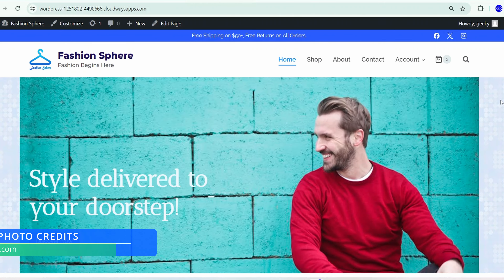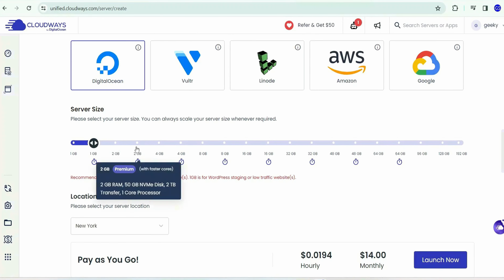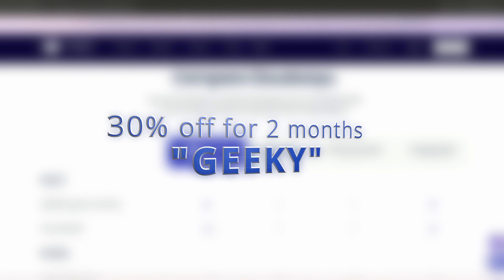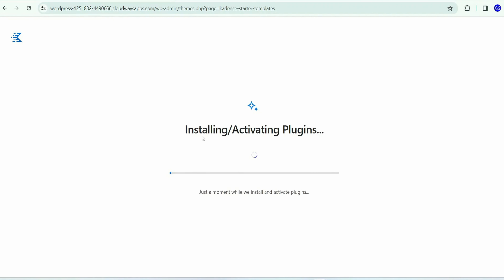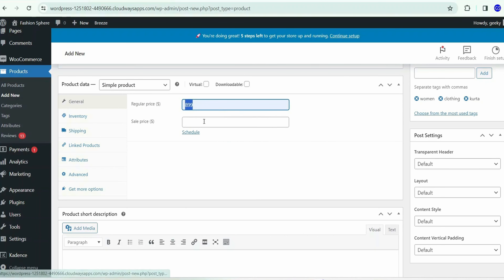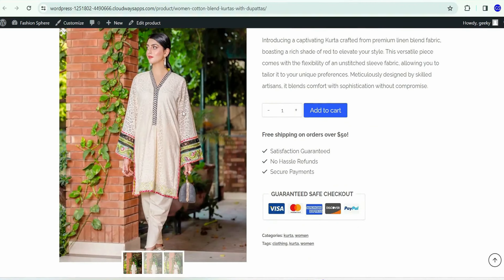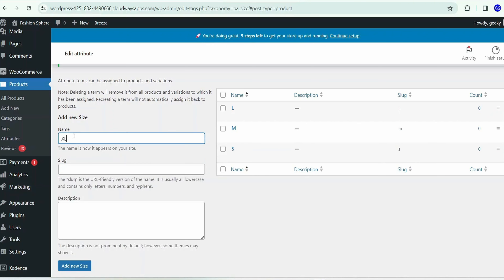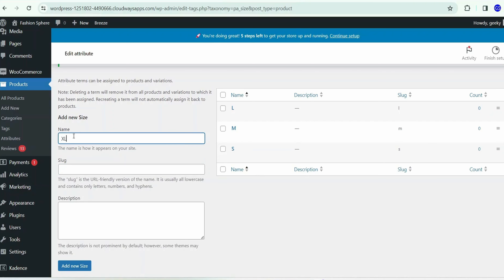How to Create a FREE eCommerce Website with WordPress 2024 | Make Money with WordPress | WooCommerce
Hello Everyone! Today I am going to step by step guide you on How to Create a FREE eCommerce Website with WordPress and WooCommerce 2024. And you can Make Money with WordPress by selling your products.

Here in this video, I'm going to host our eCommerce Website in one of the Best WordPress Hosting platforms called CLOUDWAYS.

Cloudways Autonomous is a Fully Managed WordPress Hosting that Auto Scales to Meet the Needs of Your Growing Business. Stop Worrying About Traffic Spikes, Servers, or Scaling. Drive Traffic to Websites Without
Any Fears of Downtime. A Cutting-Edge WordPress Kubernetes Infrastructure Orchestrated Just For You.

Geeky Script (
@GeekyScript) is a Computer Science - Educational video creator 🎉

00:00 Intro to eCommerce Store
01:36 Launch our Website - Domain and Hosting
02:45 Hosting - Cloudways
03:48 Create a server in Cloudways
05:25 Pricing model of Cloudways
06:22 Why Cloudways?
10:30 Dashboard of Cloudways
11:17 Login to WordPress Dashboard
11:50 Add a new Theme
14:28 Updating Logo
15:20 Site Icon or Favicon
16:14 Adding Products
18:07 Simple Product
20:33 Variable Product
24:05 Change Currency
26:57 Linked Product or Recommendation
28:09 Login/Signup page
30:46 Modifying Home Screen
35:27 Updating links of Categories
40:30 Mobile View
42:14 Tablet view
43:09 Updating cart number
44:20 Coupon Code
46:30 Setting up payments
48:20 Place an Order
49:49 Processing an Order
51:45 Manage orders from Phone
52:27 WooCommerce Mobile APP

Topics addressed in this tutorial:
How To Create a FREE eCommerce Website
Make Money with WordPress
WordPress 2024 Complete Tutorial
WooCommerce 2024 Complete Tutorial
eCommerce 2024 Complete Tutorial
FREE eCommerce Website with FREE theme
Create your ONLINE STORE ~ WooCommerce 2024